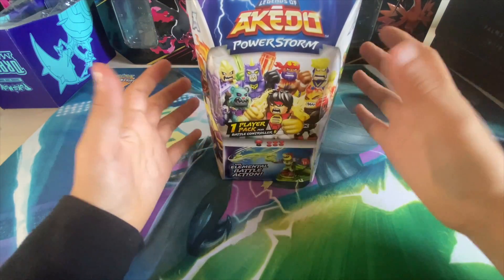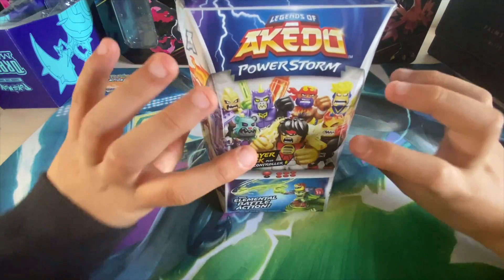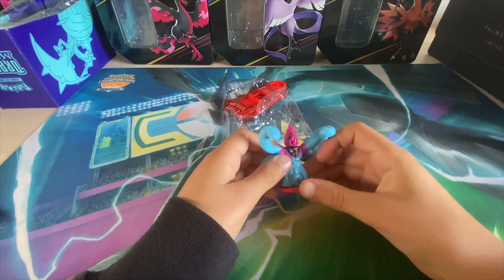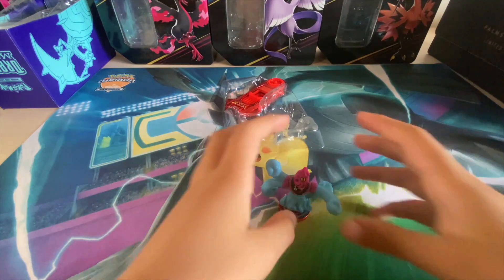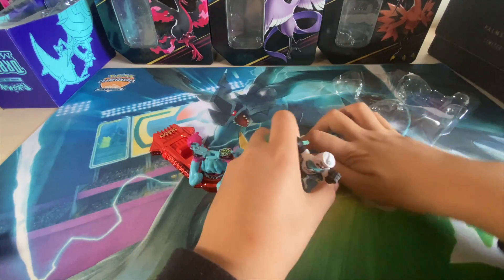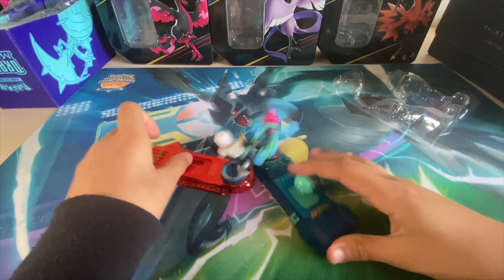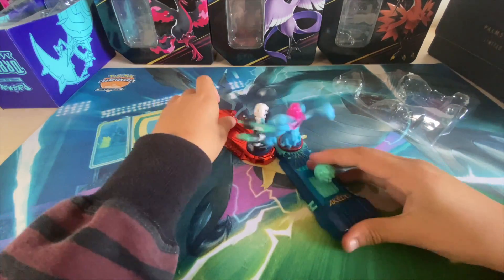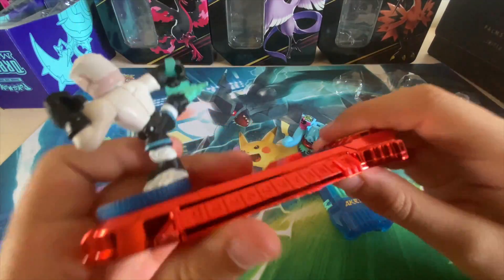I found a heavy akedo box and I wondered if it would make a difference.